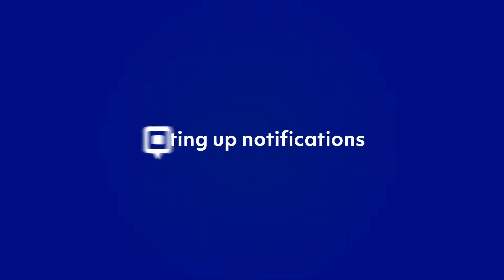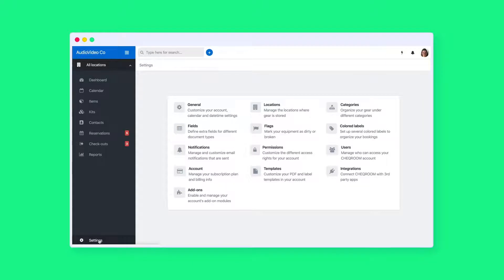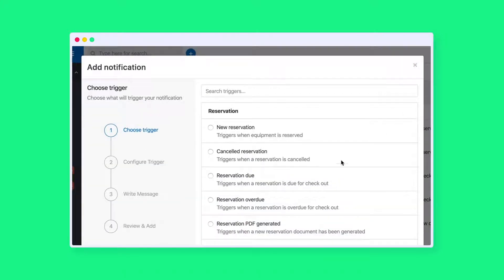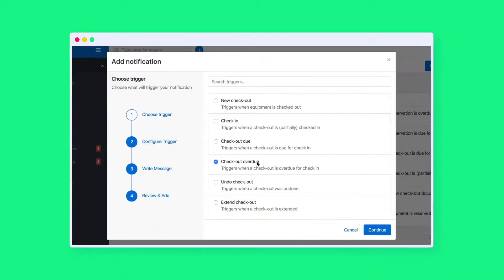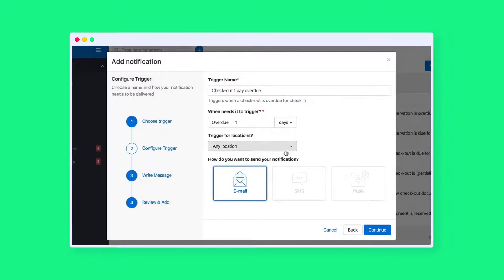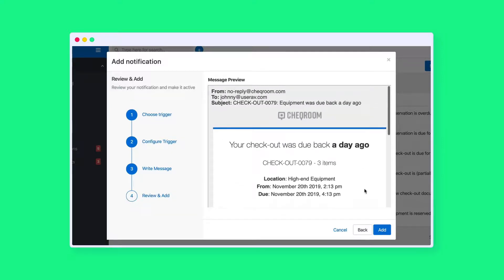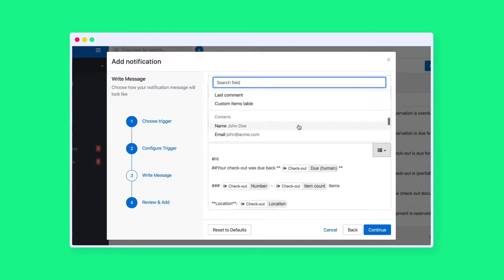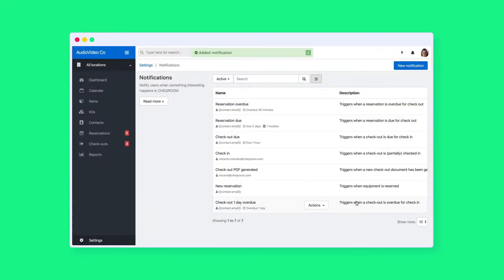How to set up notifications in Cheqroom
This time we’re going to deep dive into email notifications. That is a great way to notify your equipment room managers or contacts when something important happens in Cheqroom.